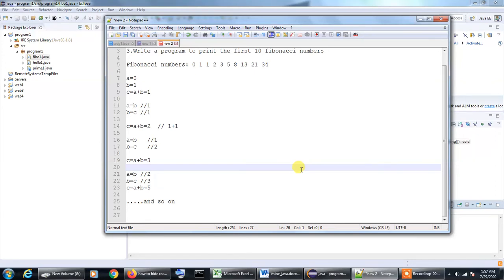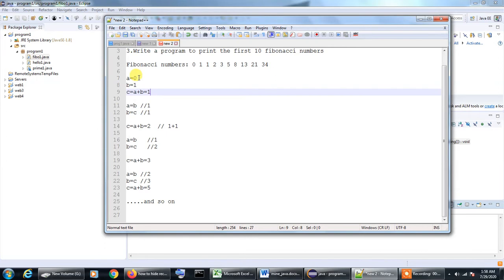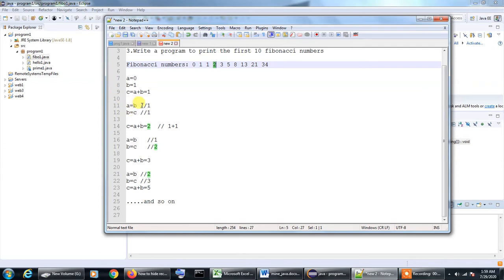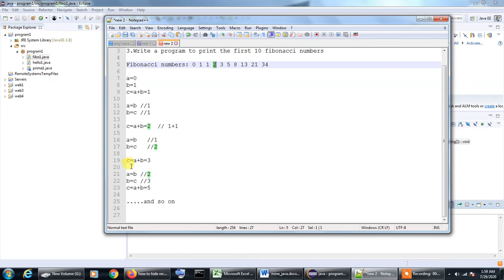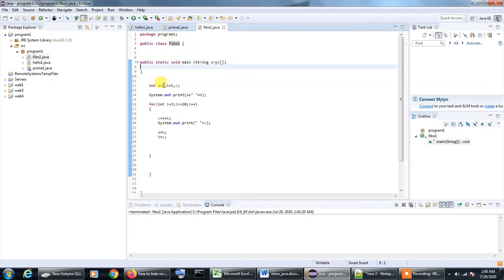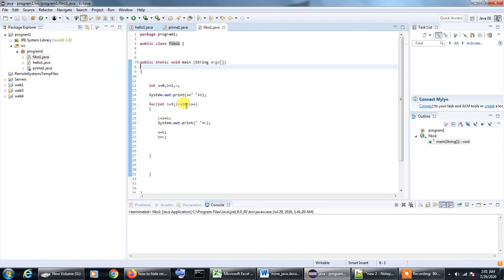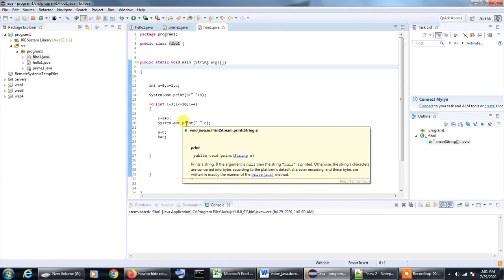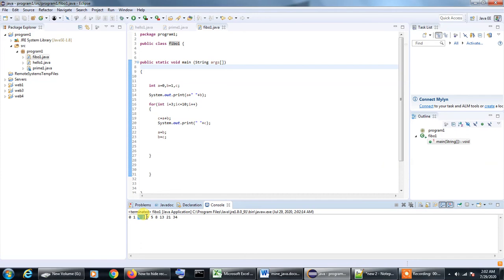Java program to calculate and display the first 10 fibonacci numbers